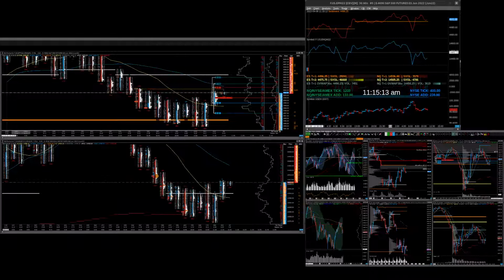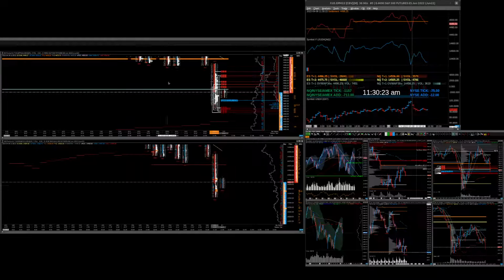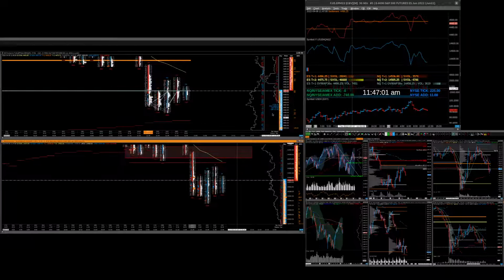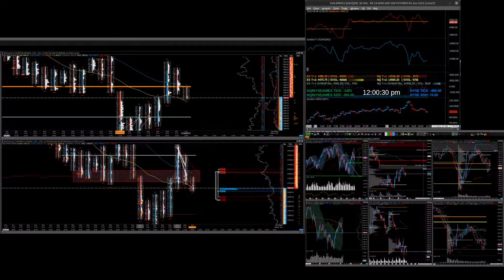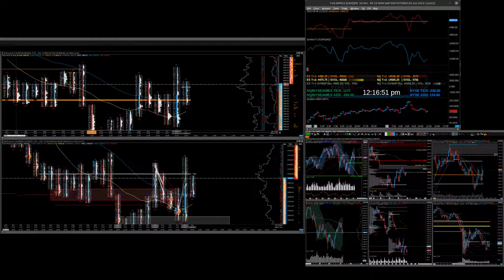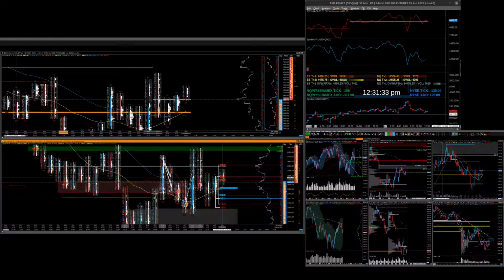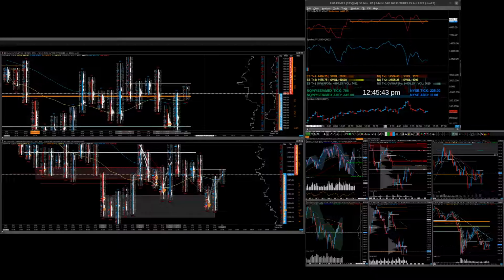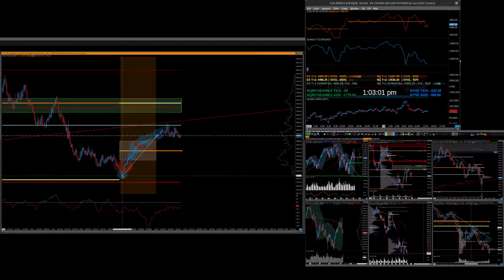ES and NQ Livestream 4/8/2022